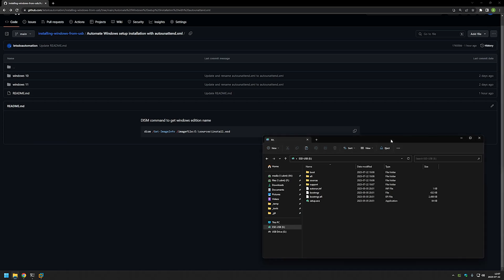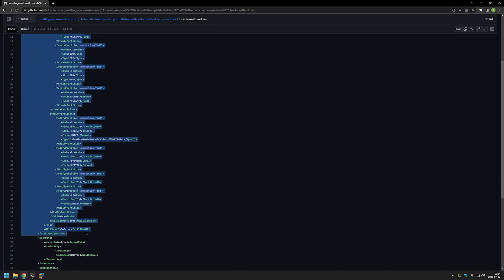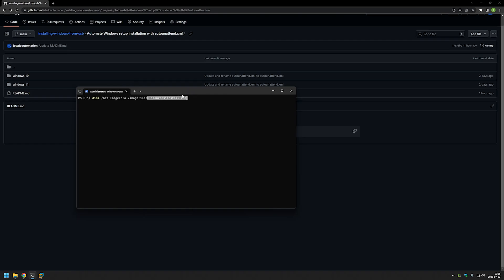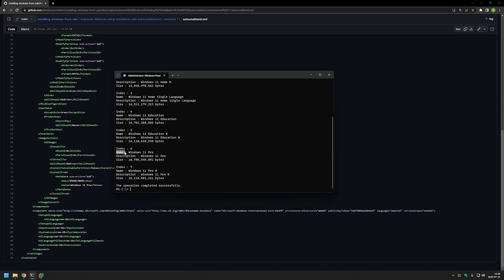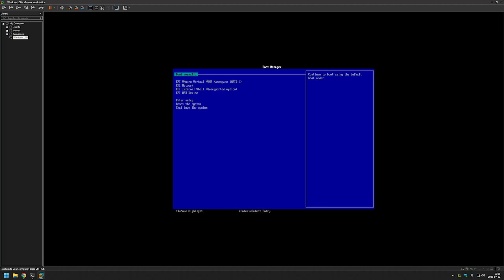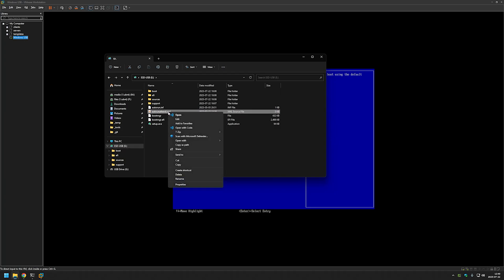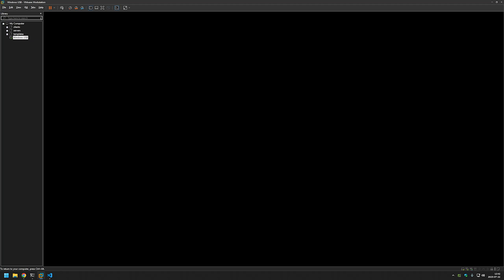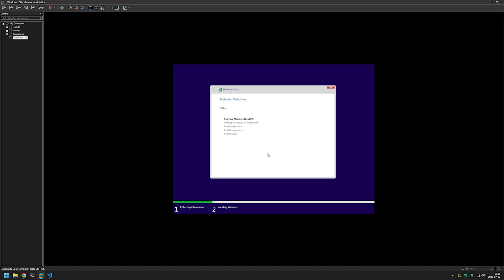Installing Windows from USB: Automate Windows setup installation with autounattend.xml Pt. 1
In this video, I will be adding an autounattend.xml file to the Windows installation USB drive to automate first part of Windows installation.